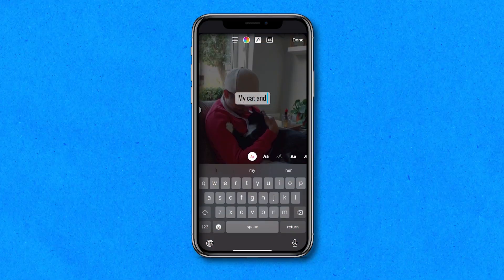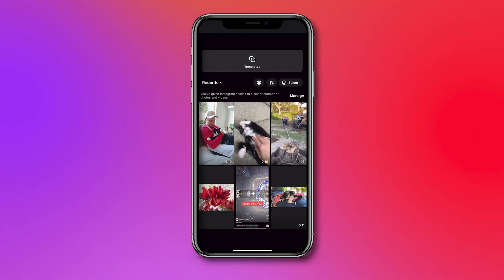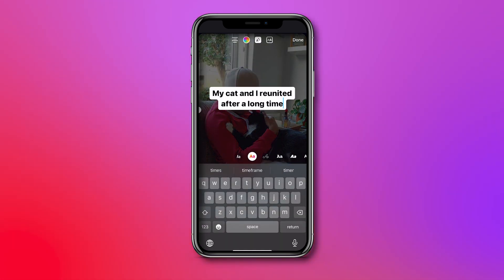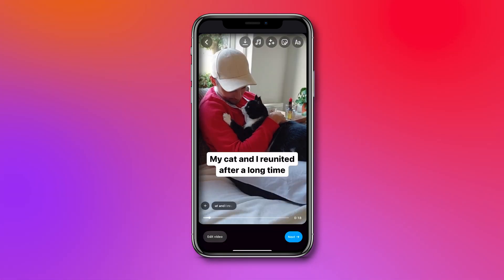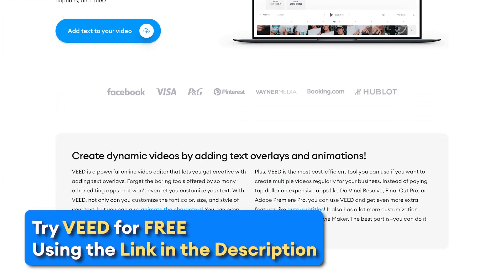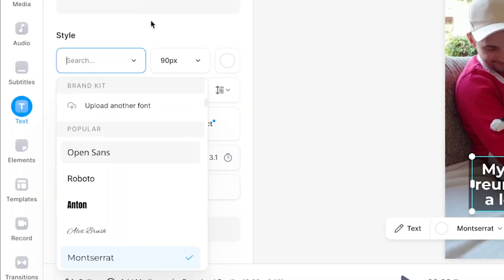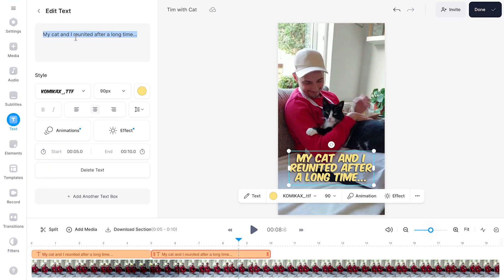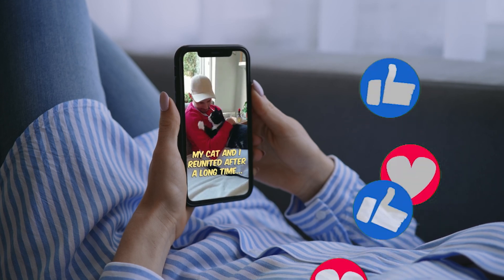How to Add Text to Instagram Reels | Change Duration, Layers & Style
In this video, you'll learn how to add text to Reels on Instagram, including changing style, colors and text duration, in seconds! 🚀

Additionally, you’ll learn an alternative way to add text to Instagram on desktop (VEED’s online video editor), in which you can choose between +1000 different fonts for Reels (plus, uploading your own), add effects (shadows, box highlights), and even add captivating text animations in one click! 🤩

This tutorial also covers how to add different text layers to Reels, and how the new video editing timeline for Reels works. You can make easy transitions by learning to trim and position the text layers, so you can let the text play at different times, make them disappear, or only make them appear for a few seconds. 🔥

All in all, this Instagram Reels tutorial will provide you the knowhow how you can easily add text to Reels in a matter of moments. And, with an alternative method how to edit your Instagram Reels text with more variety and more control. 🙌

🚀 : How to Text to Reels on Instagram:

00:00 Intro | Video overview
00:15 How to add text to Reels on Instagram
00:53 How to edit text in Reels
01:27 How to add different text layers to Reels
01:57 How to add text to Reels with VEED
02:33 How to add custom font to Instagram Reel
02:49 How to edit/customize text for Reels (+ add text animations)
03:19 Add text-to-speech to Reels (and more) with VEED! 🚀
03:32 How to export, download and share Instagram Reel
03:42 Try VEED's IG Reel editor today! 🔥

Tim & VEED.I